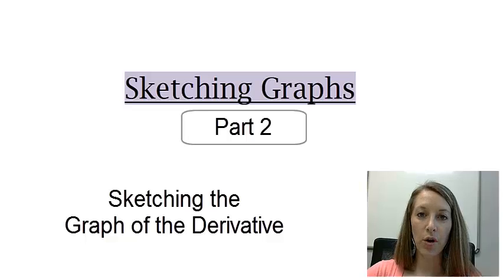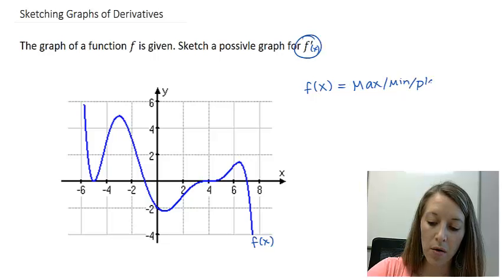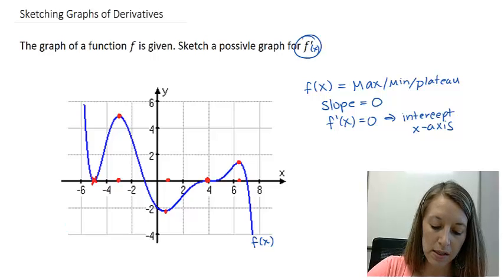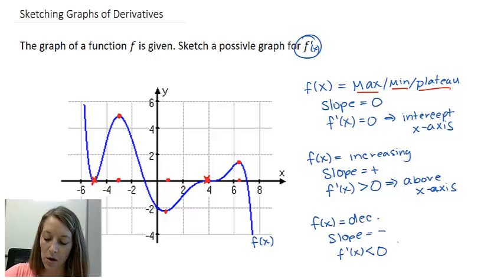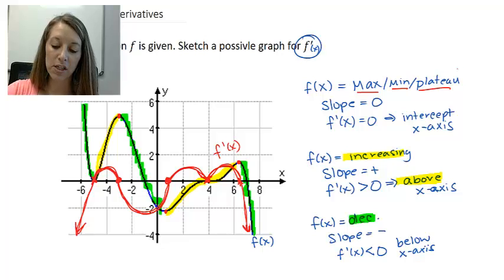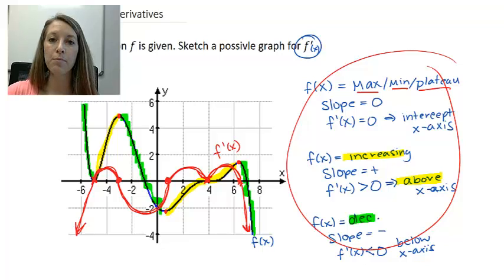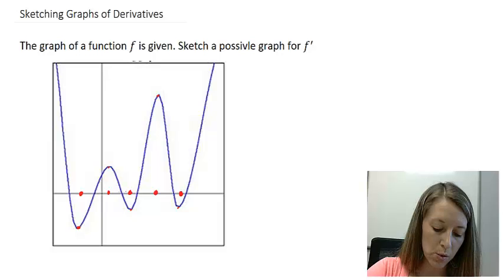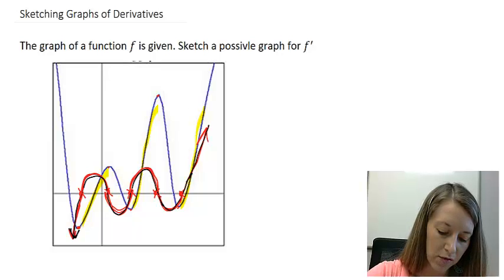4: Sketching Graphs of Derivatives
Sketching Graphs of Derivatives